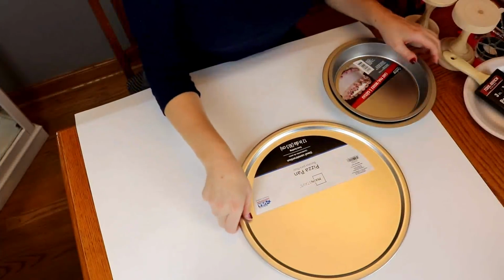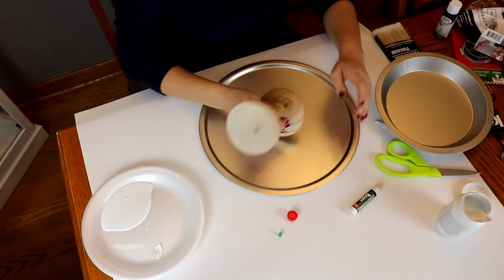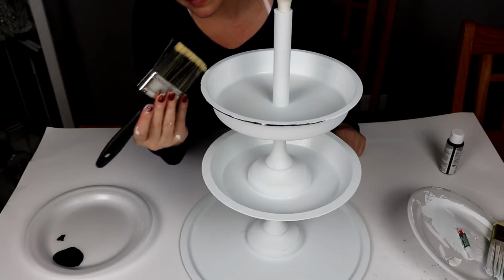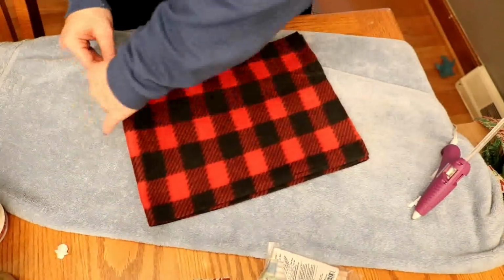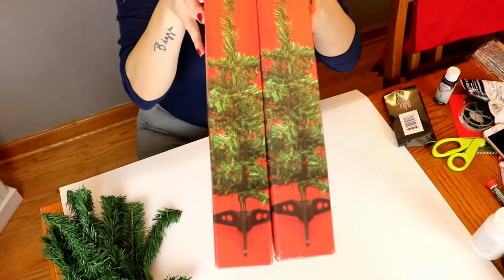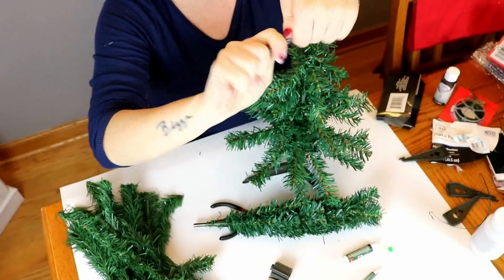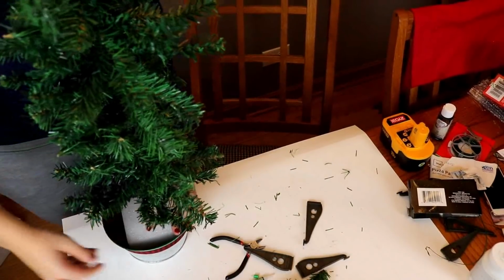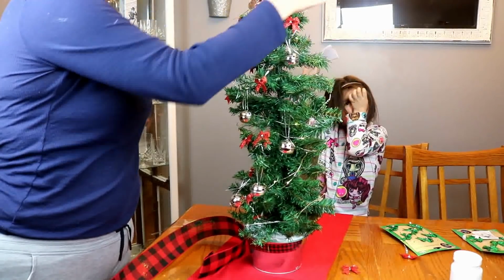DOLLAR TREE DIY CHRISTMAS DECOR / CHRISTMAS DIY 2018 / DANIELA DIARIES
DOLLAR TREE DIY CHRISTMAS DECOR / CHRISTMAS 2018

Welcome back!

Today I am sharing with you all 3 of my favorite diy project! these are all items found at the dollar tree! so you know all your holiday decor will be beautiful and inexpensive!

My theme for the holiday season is a rustic farmhouse christmas, So many of my pieces are inspired by that look.

I hope you guys love these! if you do recreate any please tag me on instagram! I would love to see them!

I was just told another you tuber has the same tray stand in her video, I never want anyone to think I’m stealing someone’s work, please refer to the daily diyer for her tray stand. Always here to support one another, sorry for this mishap